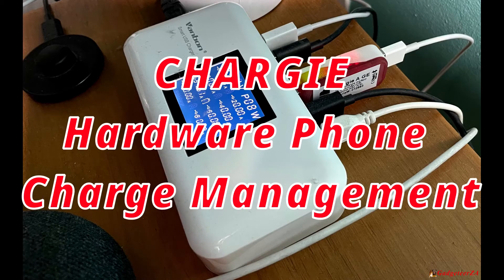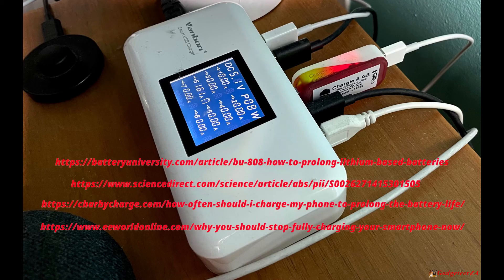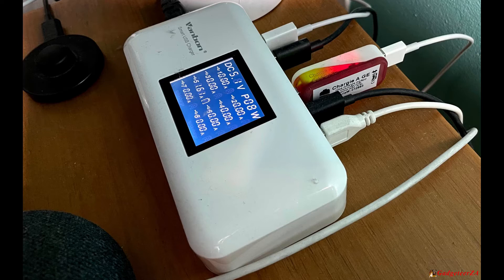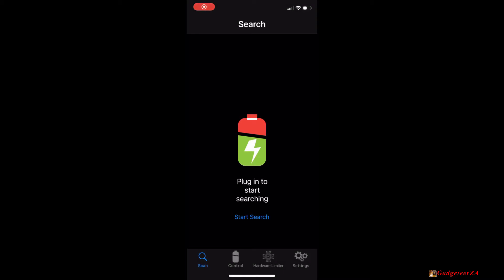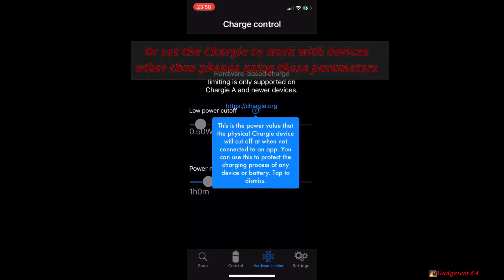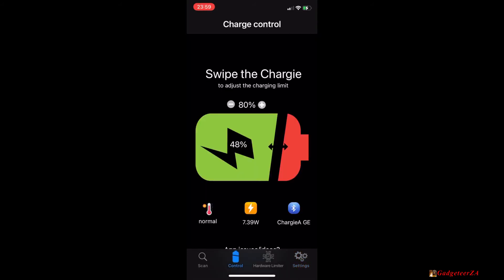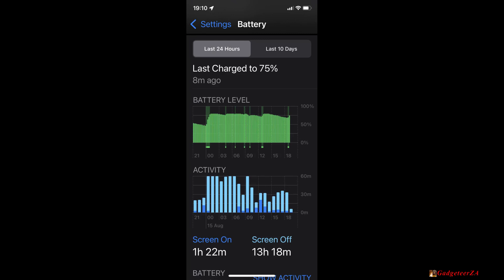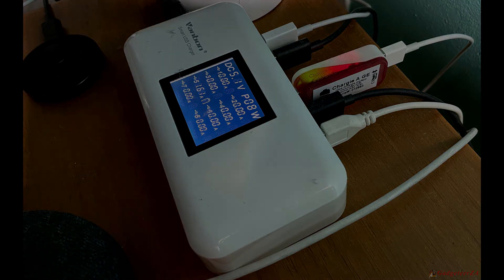Chargie - A Hardware Smartphone Battery Saver!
I'm using two Chargies to manage the charging on an Android phone and on an iPhone, without any rooting or jail breaking required. Apart from monitoring battery charging temperature and percentage overnight, it also helps prevent charging my iPhone continuously to 100% while I'm driving and have it plugged in for Apple CarPlay to operate.

Intro 00:00
Disclaimer 00:18
Why a Chargie? 01:02
How does it work? 02:30
App settings 03:09
iPhone battery screens 05:58
Wrap Up 06:53